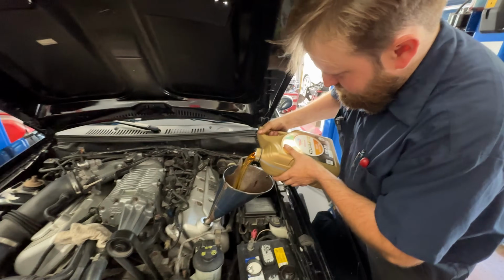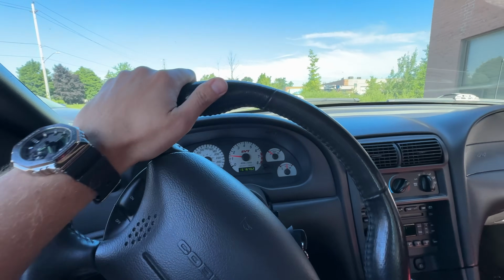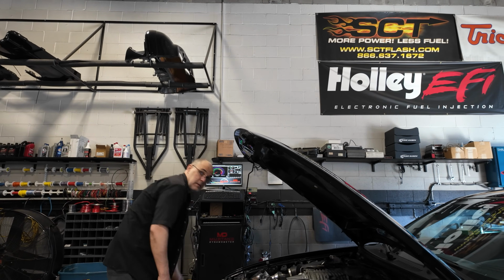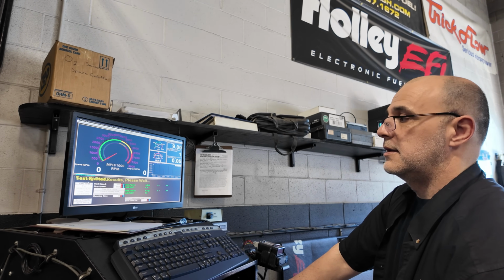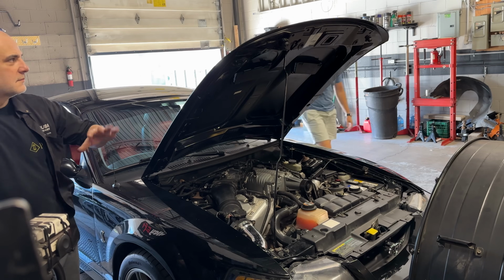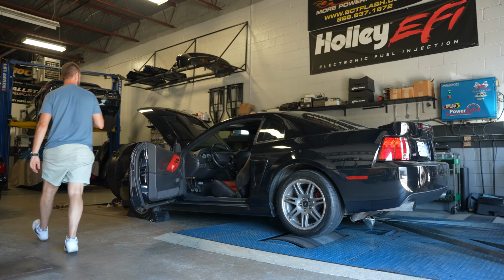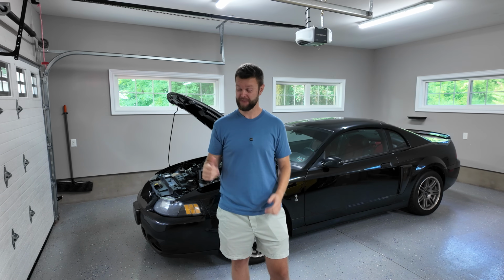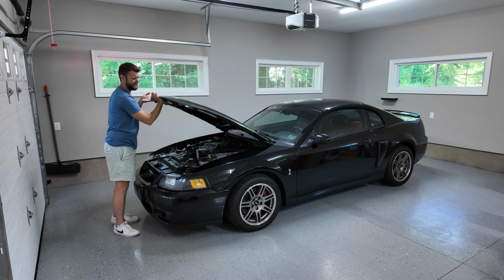My CHEAP Terminator Cobra Makes HOW MUCH Horsepower?!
I bought a 2003 Ford Mustang SVT Cobra 10th Anniversary aka Terminator Cobra. It was the cheapest one in North America that was running, has a clean title, needs nearly nothing, and can be driven and enjoyed as is. In this video, I'm doing a dyno run before I start modifying the car. I bought it with some modifications already installed, such as a smaller pulley, an intake, full exhaust, and a tune. After this, I'll be installing more maintenance and performance parts thanks to Summit Racing, Maximum Motorsports, and Borla Exhaust.

Big shout out to Joe D'Sousa at D'Sousa Performance for the use of the Mustang Dyno.